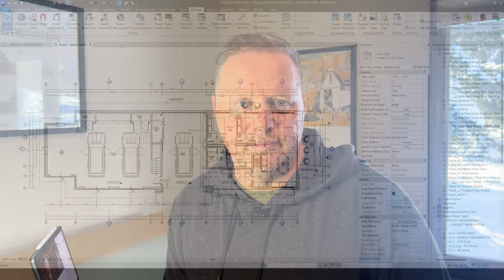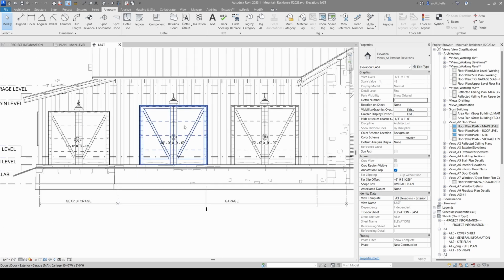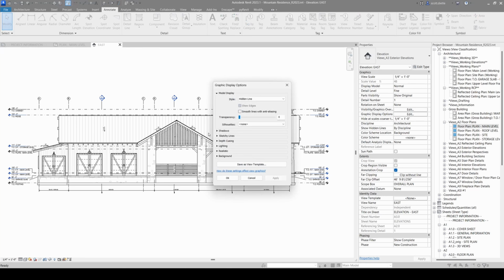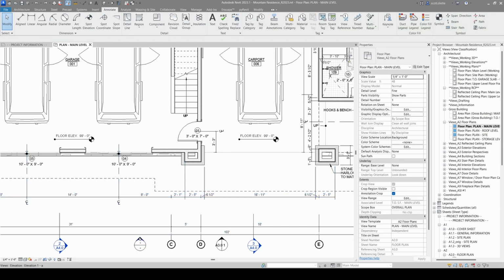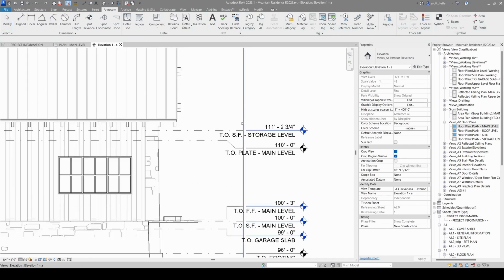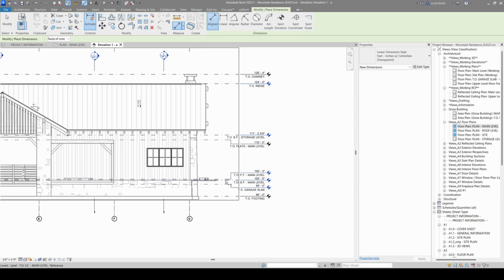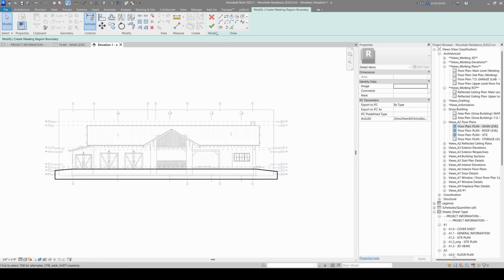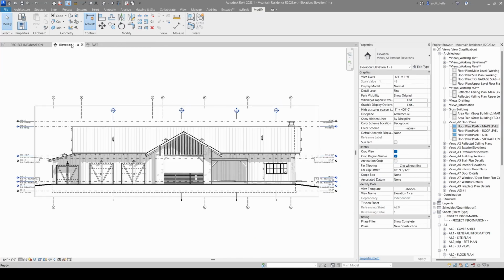Revit Tutorial - Building Elevation Best Practices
By request, here is a Revit best practices video for building elevations, and some important pieces to include.  @doubledeitle shows you the important elements, and then a test run from scratch, of what good buildable drawings should include.  This is not all elements included on every elevation, but it's a good way to get started.

0:00 Intro
1:17 Overall Plan
2:02 Orientation of Elevations
2:46 Spot Slopes
3:30 Door and Window Tags
4:07 Lots of Detail
5:12 Descriptive Dimensions
5:55 Shadows and Shading
8:09 Elevation from Scratch
10:30 Levels and Breaks
15:56 Heavy Elevation Datum
17:37 Foundation Hidden Lines